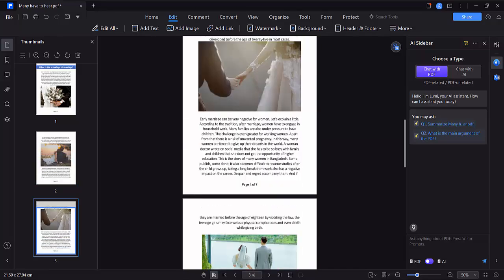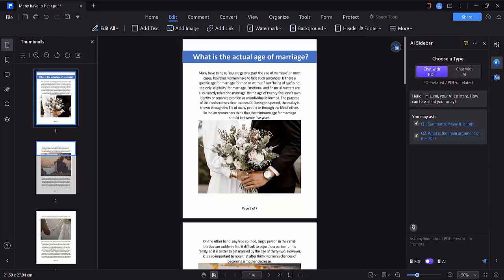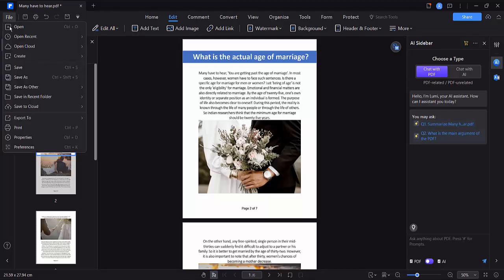How to Start Page Numbering with the Number 2 in a PDF File in Wondershare PDFelement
Hello everyone, Today I will show you, How to Start Page Numbering with the Number 2 in a PDF File in Wondershare PDFelement.